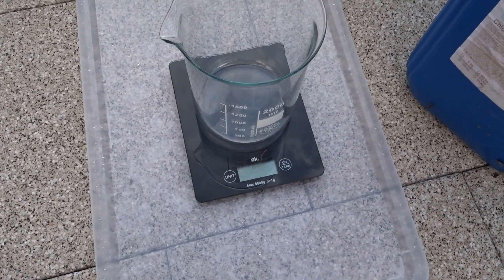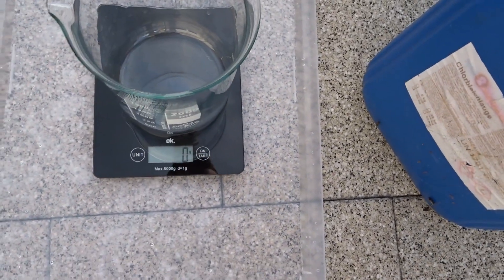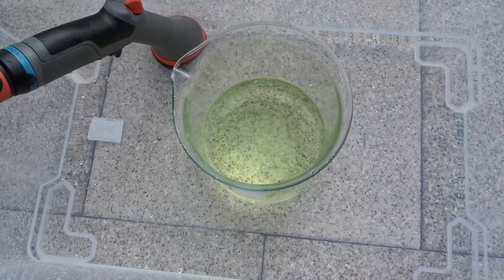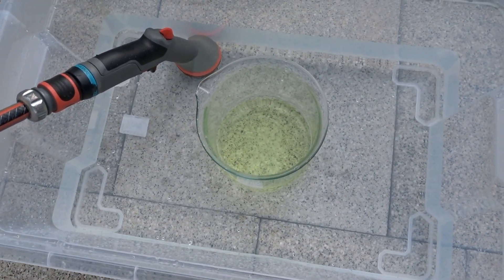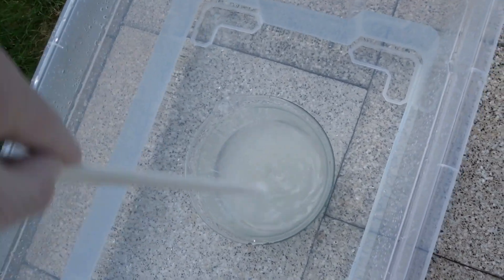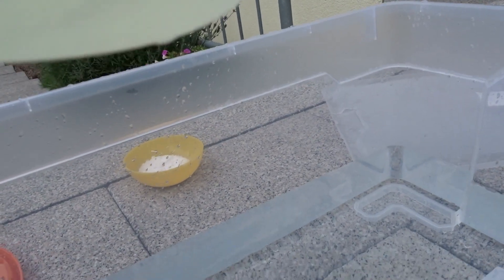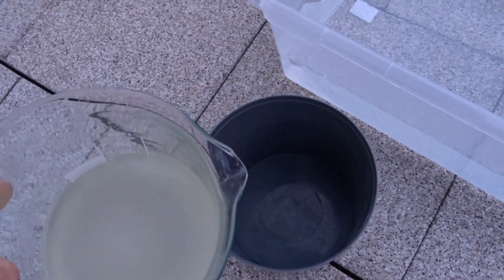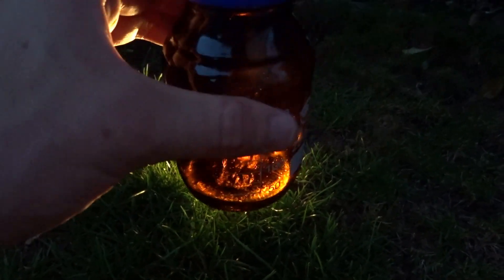Making Chloroform - The Lazy Way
Haloform reaction in its simplest form.